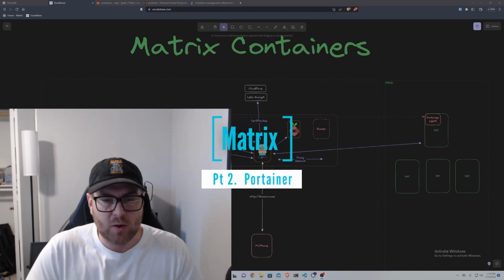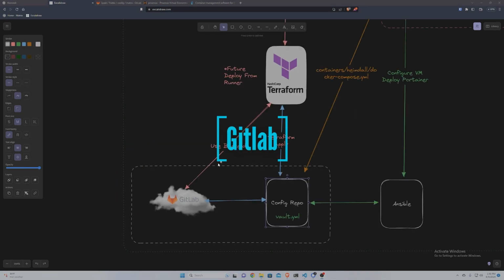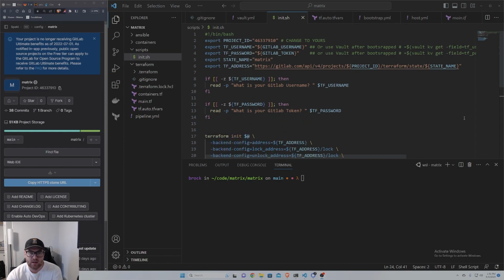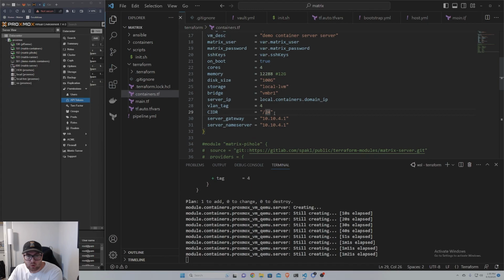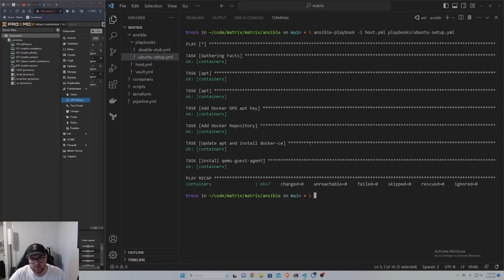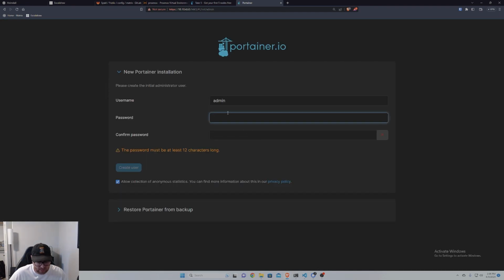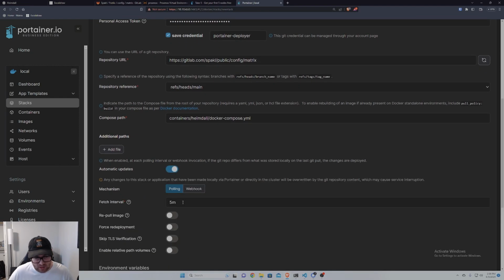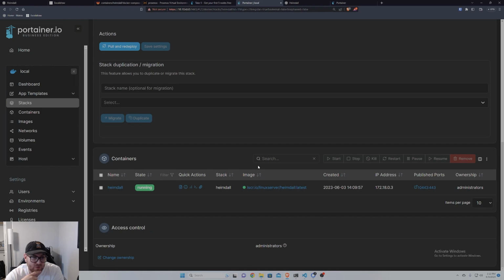Deploy Portainer with Terraform and a Config Repo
How i'm managing my Containers using portainer buisness edition